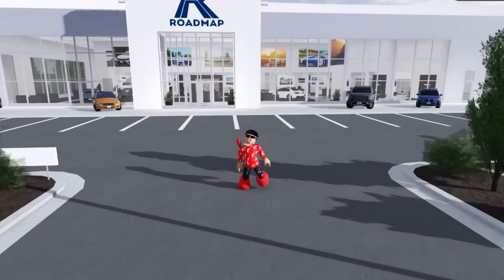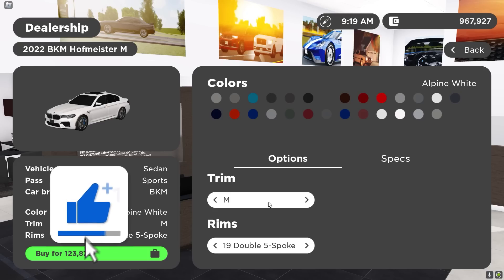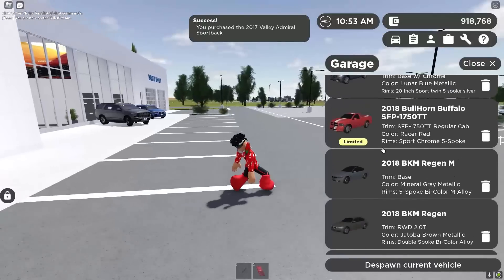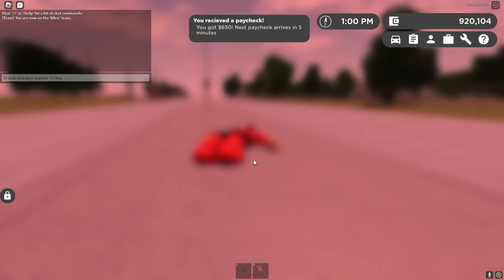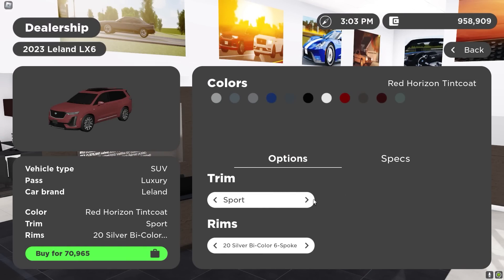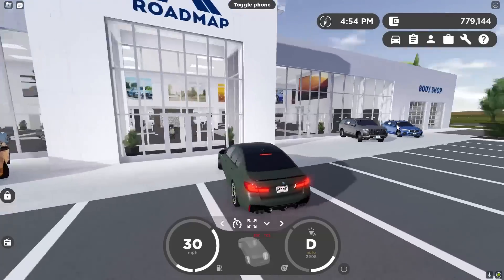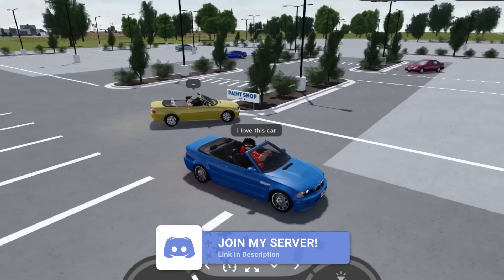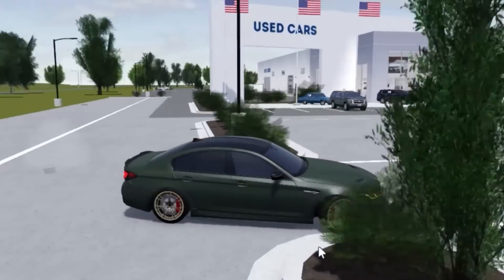*NEW* HUGE UPDATE 40+ CARS & FEATURES IN GREENVILLE!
YOOOO! In this video, I show you guys *NEW* 40 CARS & FEATURES IN GREENVILLE!